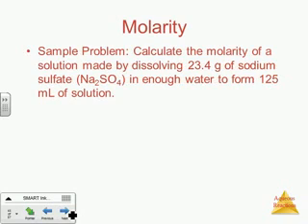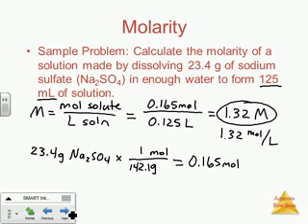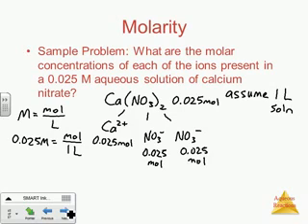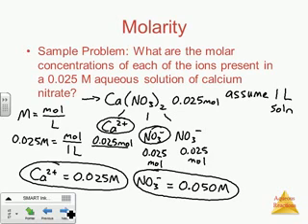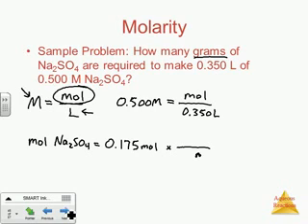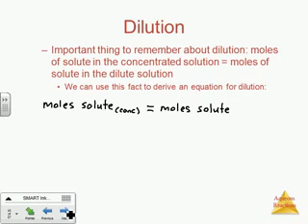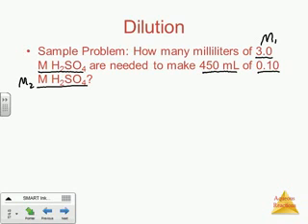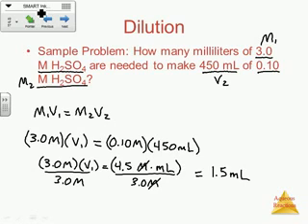Sections 4 5 4 6 Concentration of Solutions and Solution Stoichiometry xvid